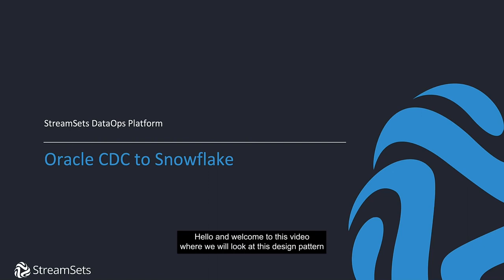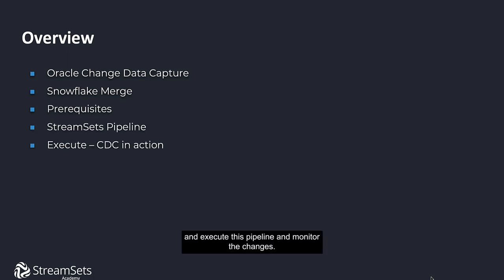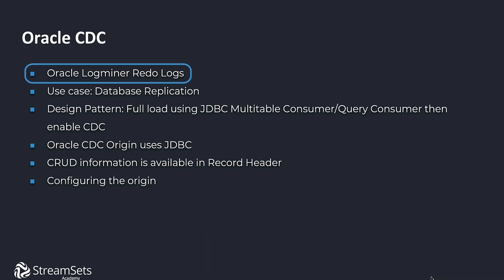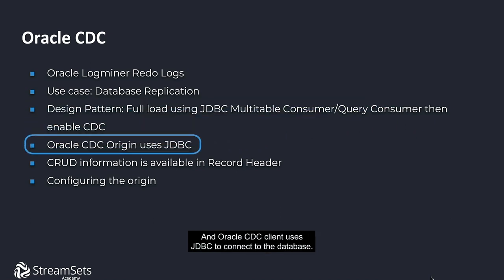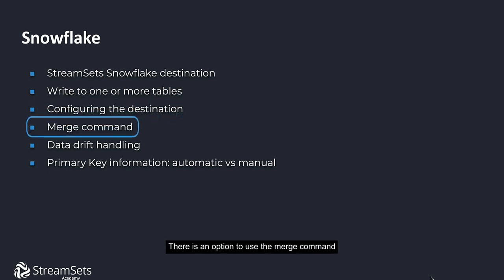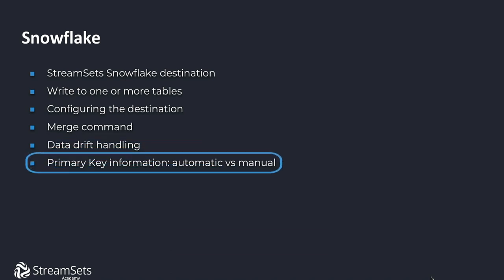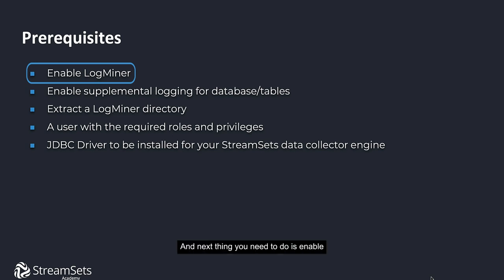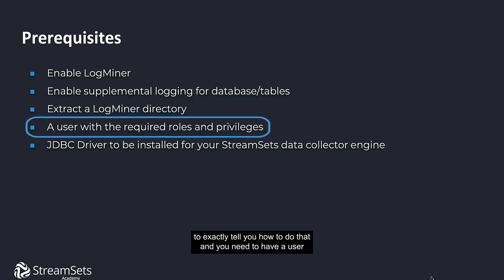StreamSets Oracle CDC to Snowflake Overview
In this video, you will learn how to use a Oracle CDC to Snowflake pipeline in StreamSets.  Learn about use cases, options, prerequisites, and logs.